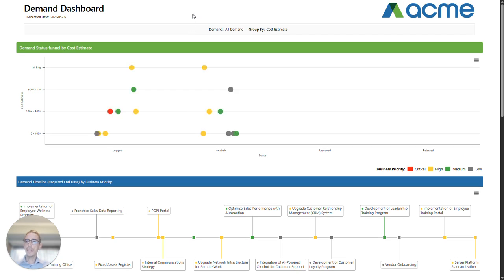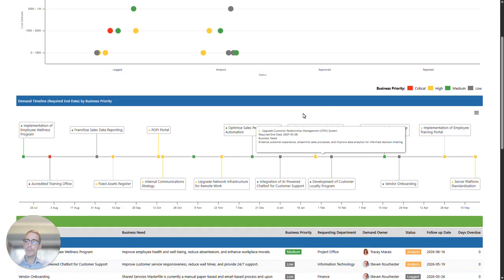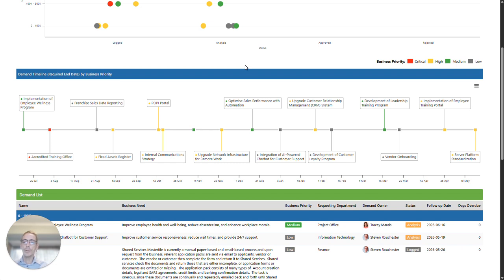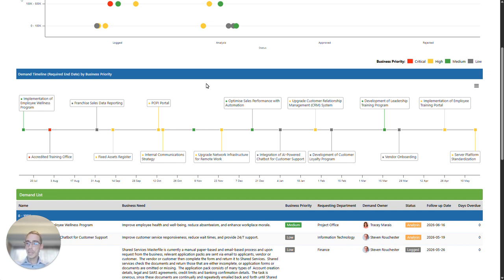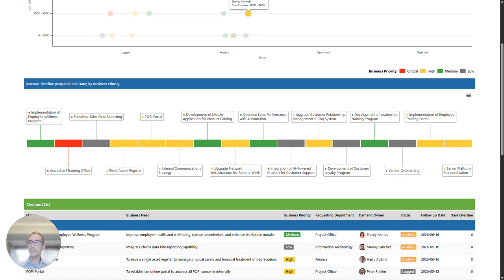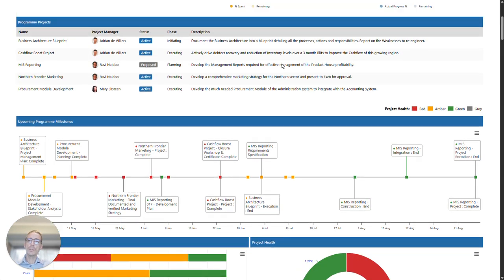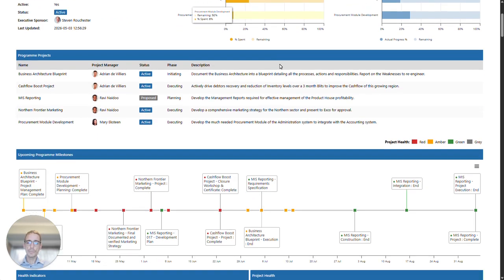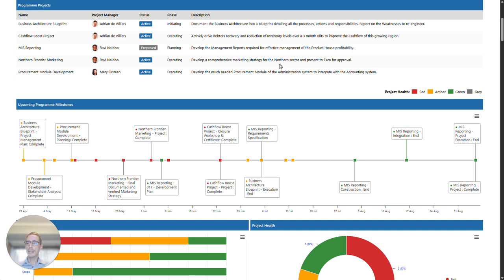Timeline Graph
In this video, we showcase how the Timeline Chart helps teams visualise date-driven data, including programme milestones, demand timelines and key delivery dates — all within a clear, colour-coded timeline view. Learn how this new chart type can improve visibility, prioritisation and reporting across your portfolio.